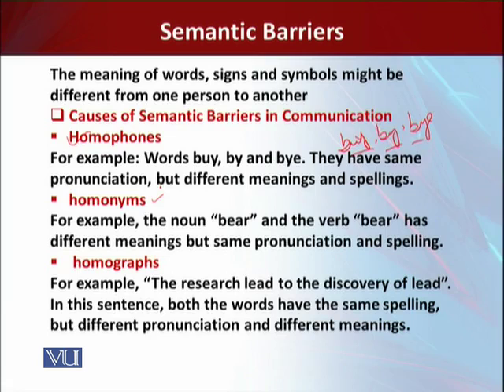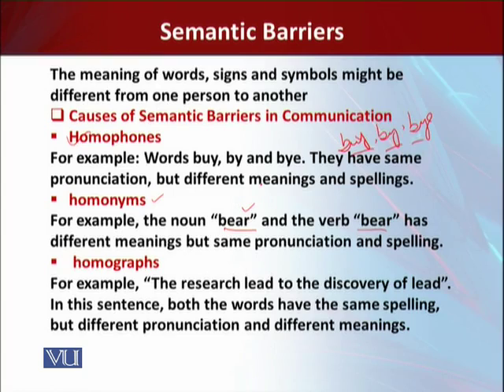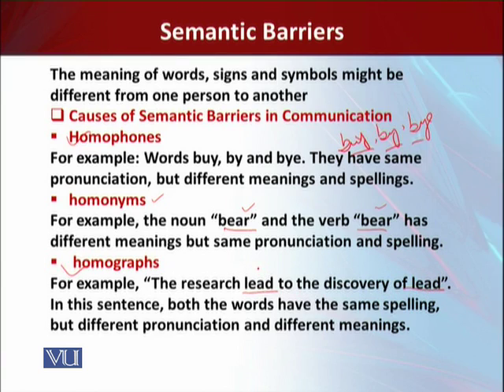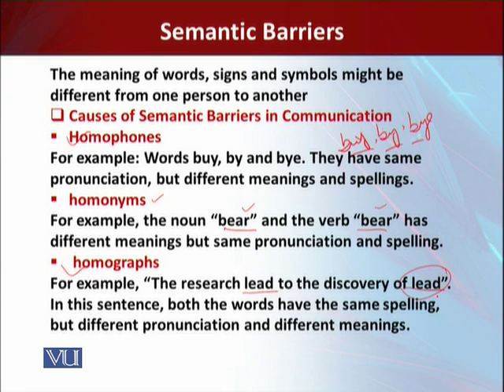ENG511_Topic030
ENG511 – Psycholinguistics